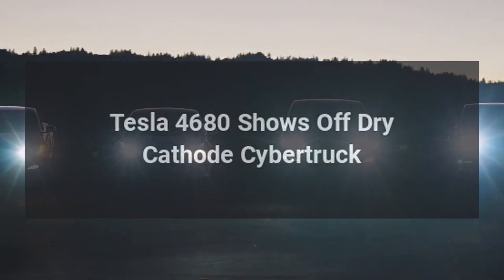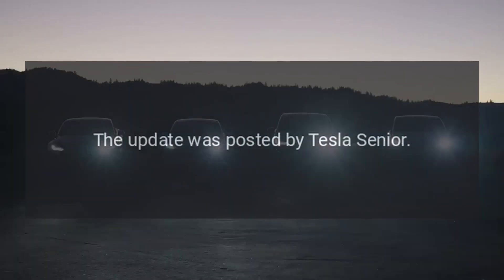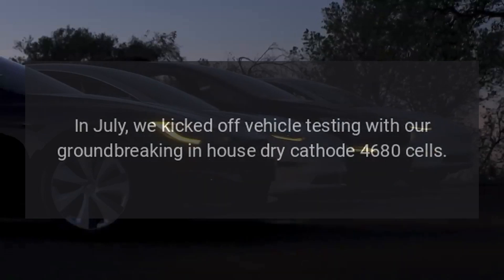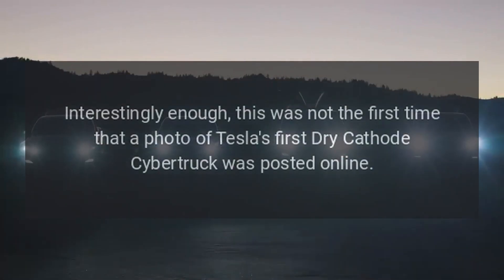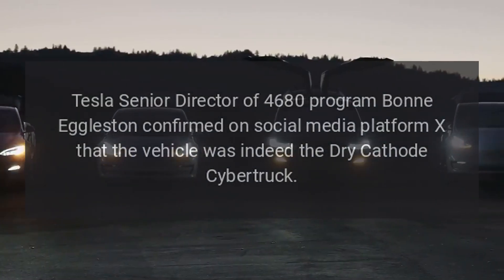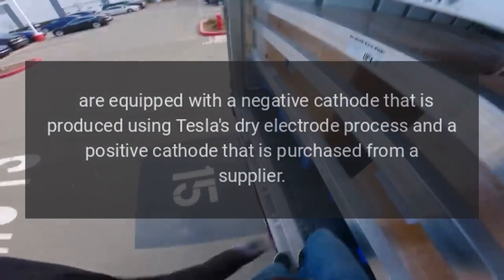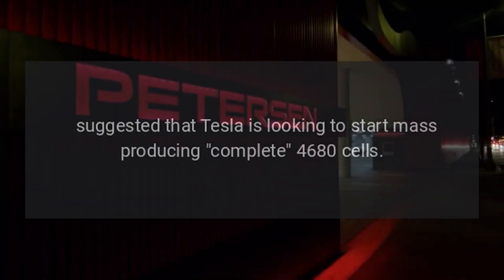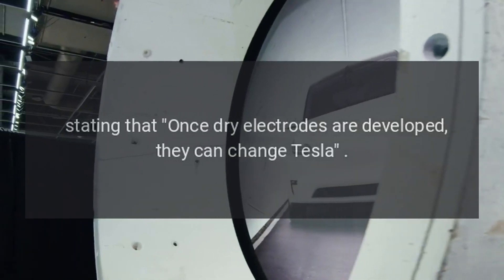Tesla 4680 Shows Off Dry Cathode Cybertruck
A Tesla Senior Manufacturing Engineer for 4680 cell development has shared a photo of the first-ever Dry Cathode Cybertruck.

Source: Re-posted and Summarized from Simon Alvarez at teslarati.